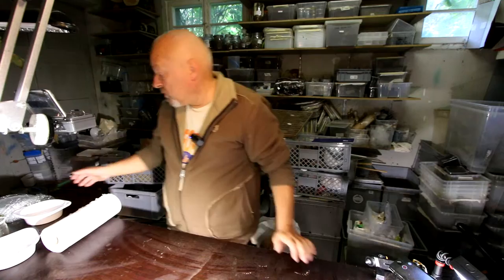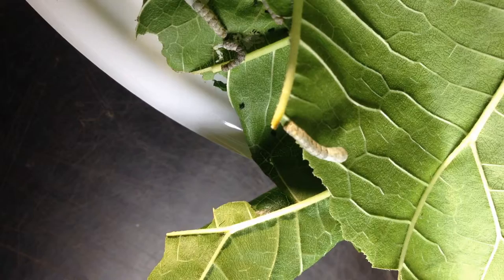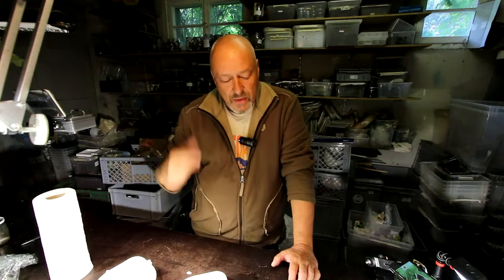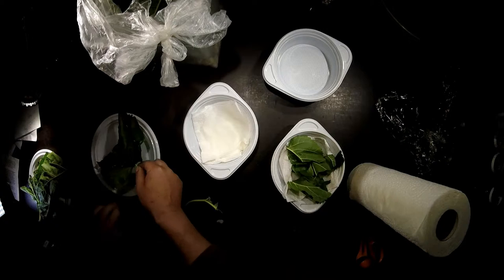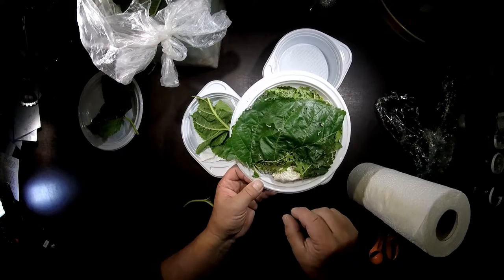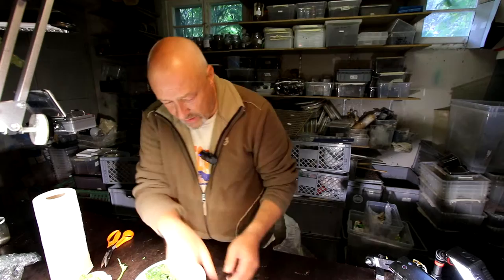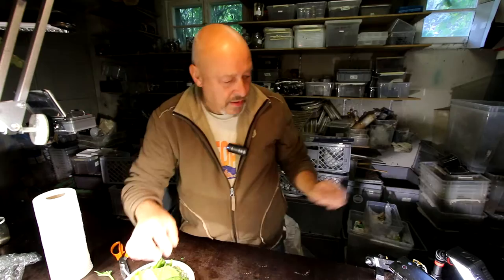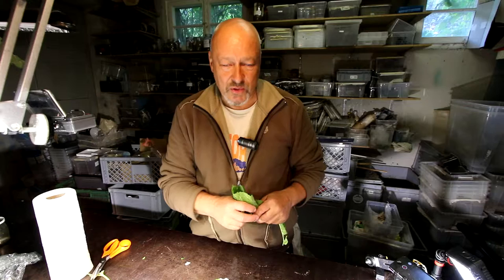Bombyx mori - L2 - feeding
The little caterpillars of the mulberry silkworm are now in L2.